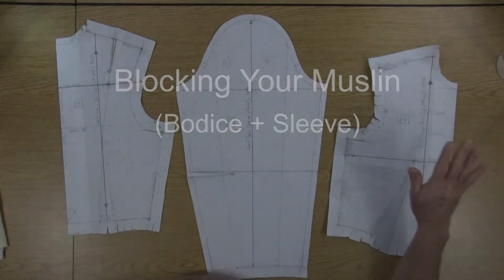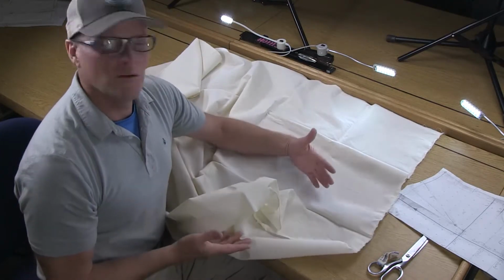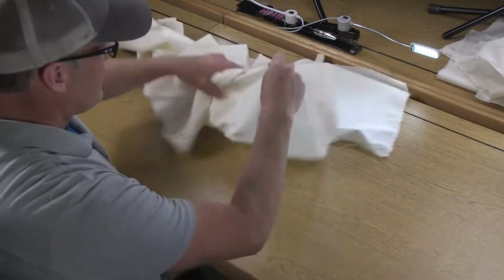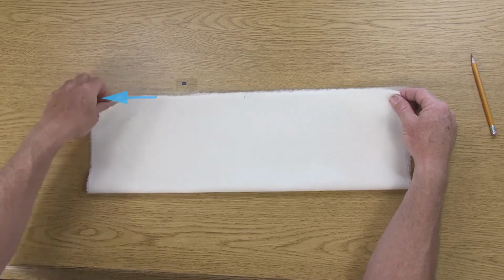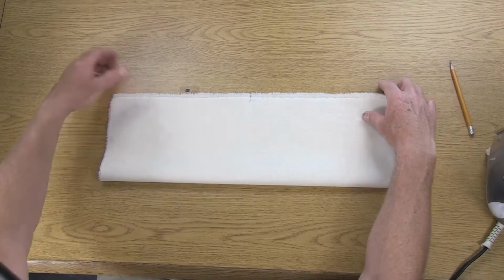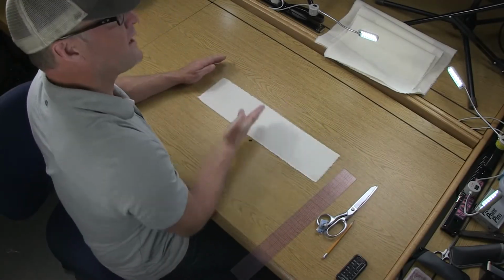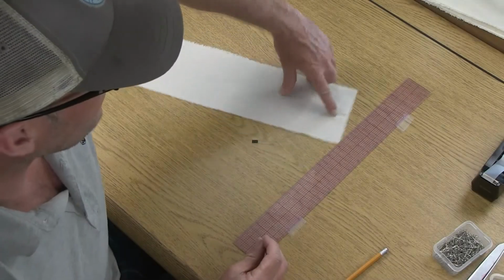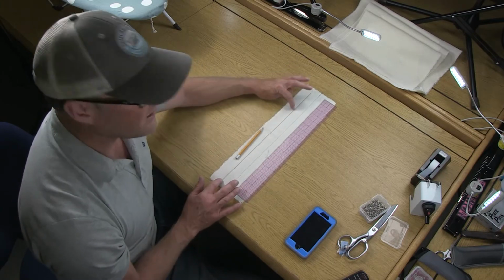OLDER VERSION - Blocking Your Muslin | Bodice + Sleeve (Test Fitting)